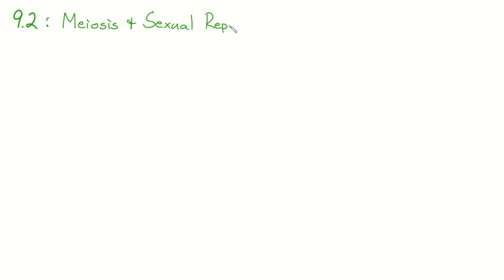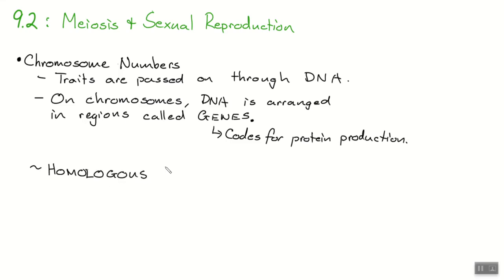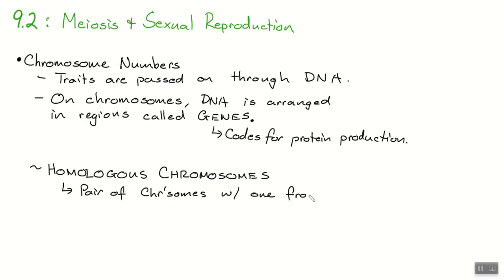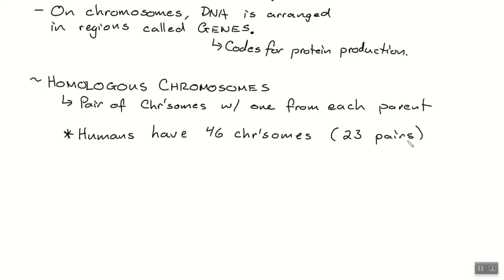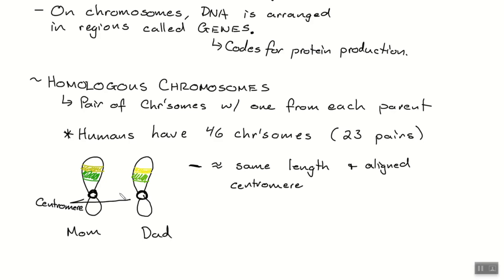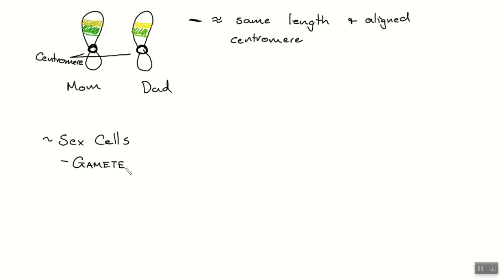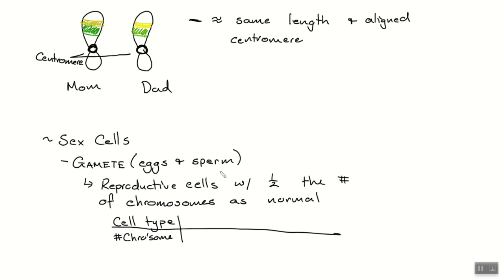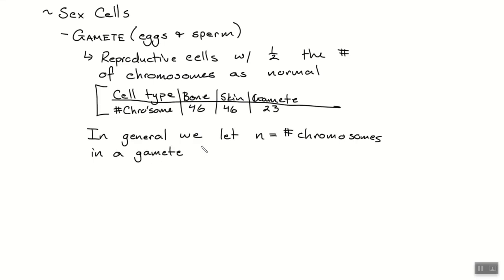Bio Lesson 9.2.1 - Chromosome Numbers and Gametes (3/31/25)